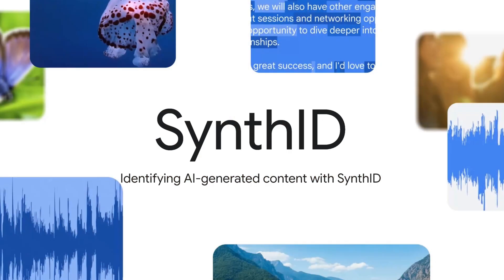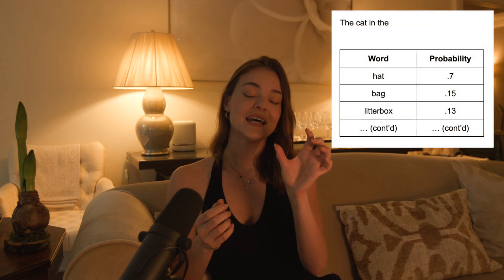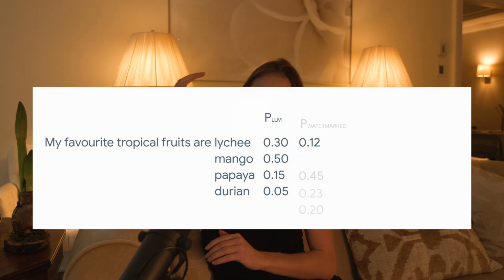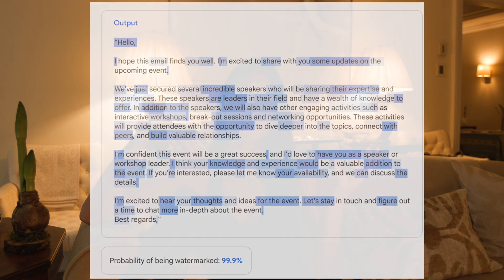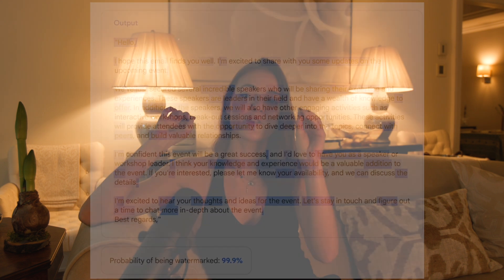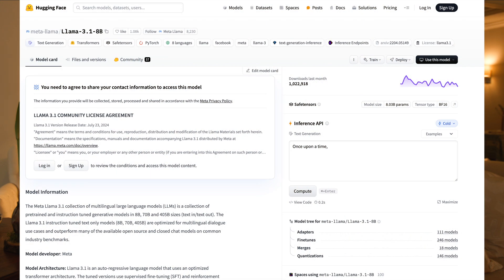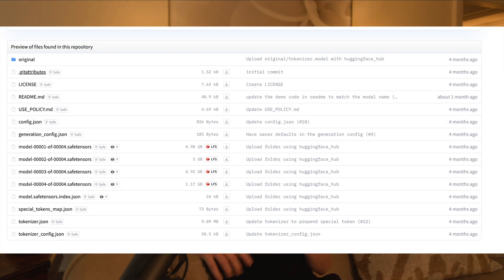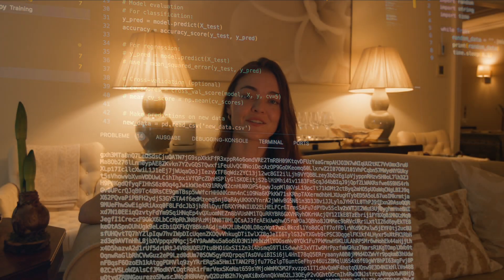AI Watermarking Tech by Google DeepMind: How SynthID Works & Why It's Not Enough (Major Issues!)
Welcome to Harper Carroll AI! Today we discuss Google DeepMind's new AI watermarking technology, SynthID: how it works & the major issues with it.

The technology adds watermarks to AI-generated content, so that you can tell if a piece of content was generated by AI.

Topics
00:00 Intro
00:40 How SynthID Works
02:35 Major Issues